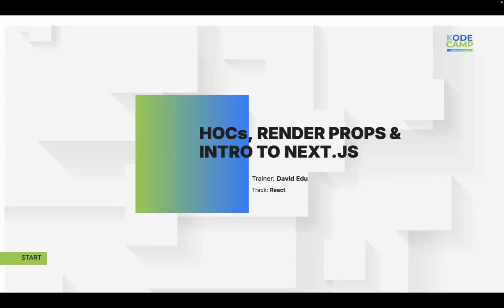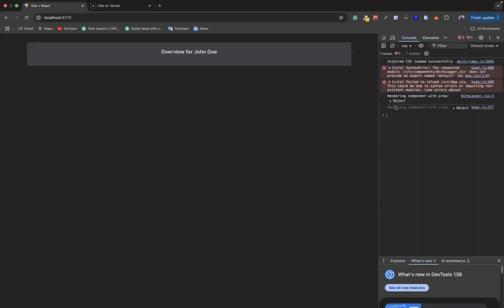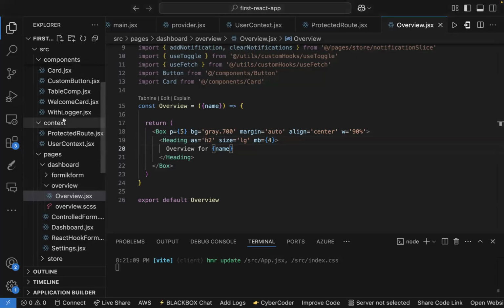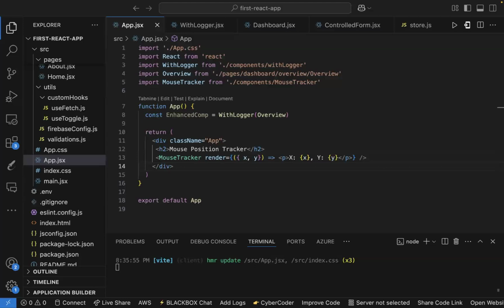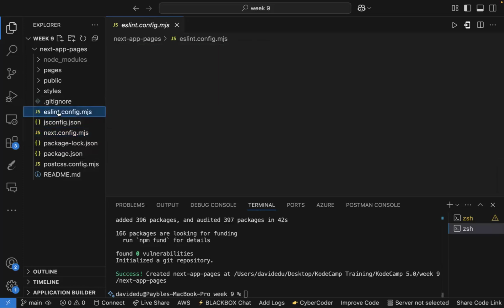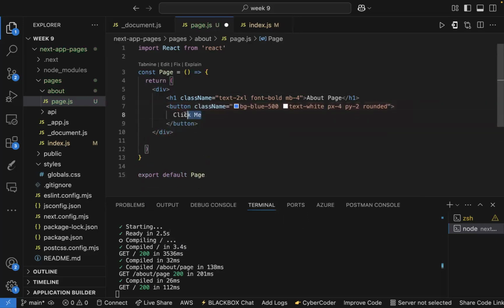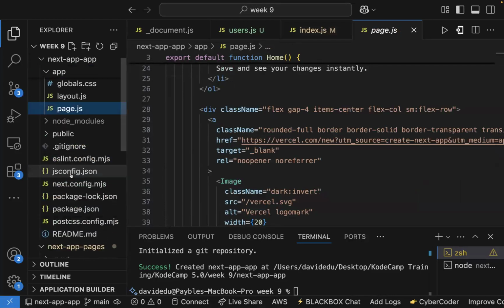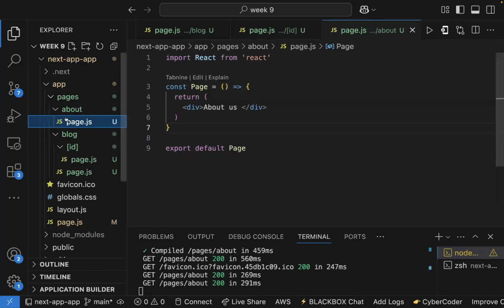KodeCamp 5.0 React Class 16 - HOCs, Render Props, Intro to NextJs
HOCs, Render Props, Intro to NextJs